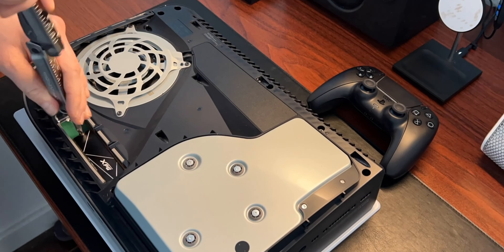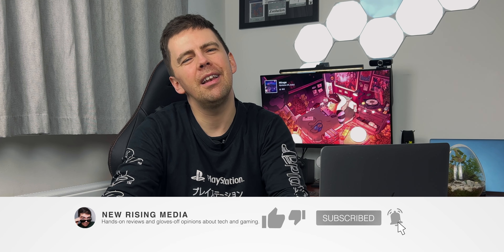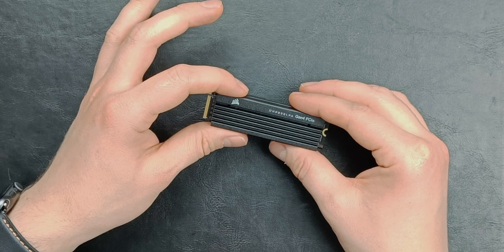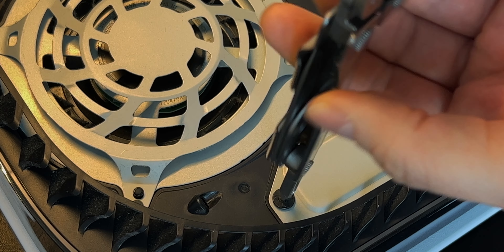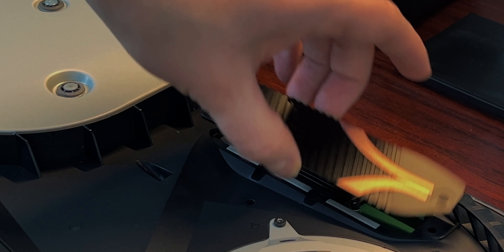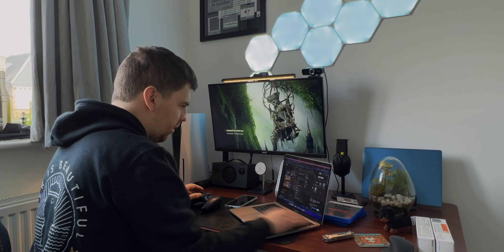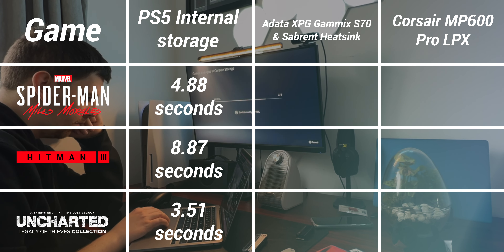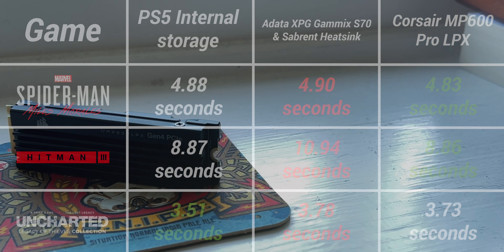This the BEST PS5 SSD you can buy | Corsair MP600 Pro LPX Review & Test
The brand new Corsair MP600 Pro LPX is the best PS5 SSD you can buy. Find out why in my full test & review.

TIME STAMPS ►►

0:00 Intro
1:17 Unboxing
2:51 Installation
3:59 Testing
5:56 Speed test results
7:10 Conclusion

Obligatory description tags: Corsair MP600 Pro LPX, Best NVMe SSD PS5, Best PS5 storage expansion, Corsair MP600 SSD review